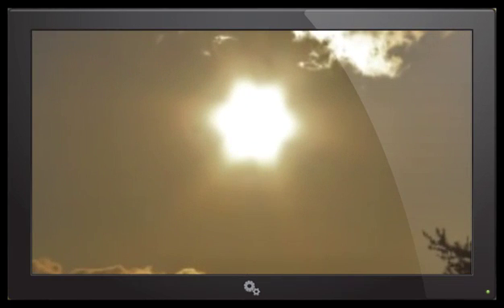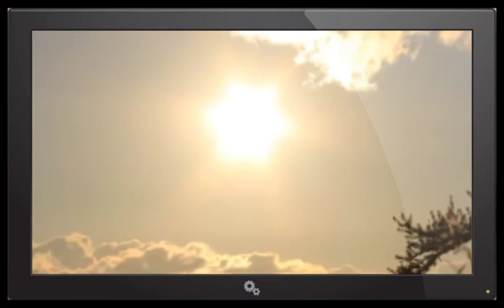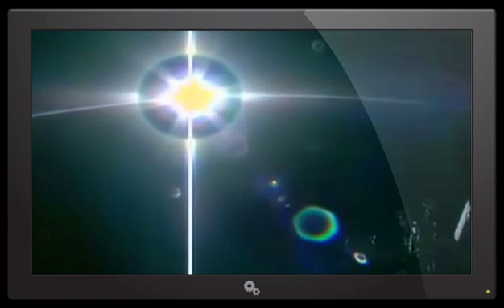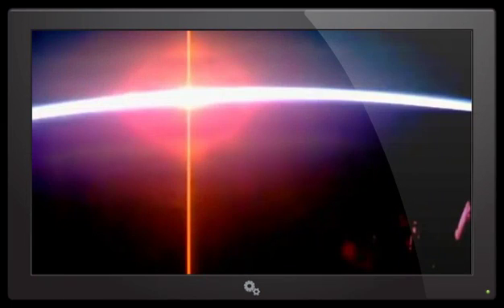PLANET X NIBIRU SUMMER 2016 The deception is real